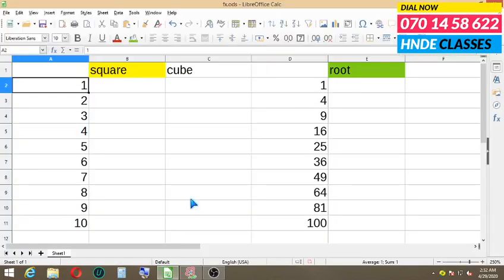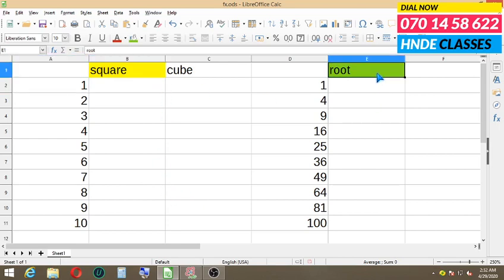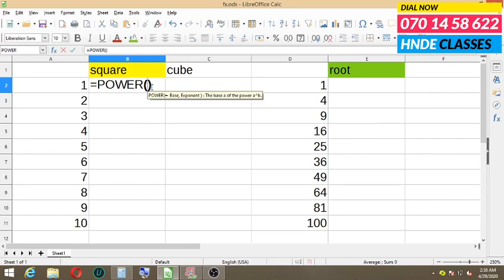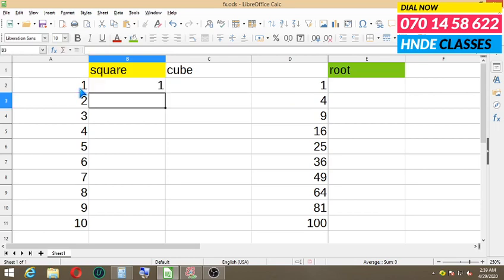Base / Exponent / Power in Math & How to Calculate in Excel / LibreOffice Calc Function Wizard